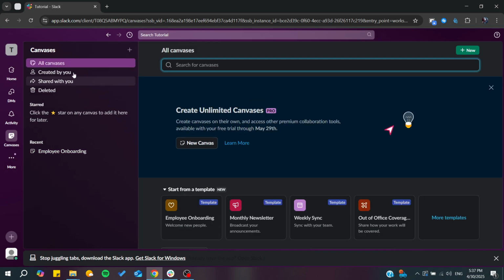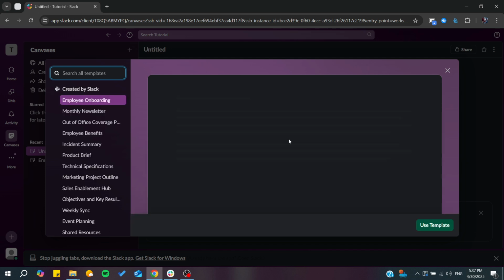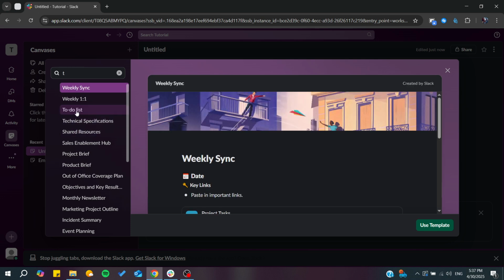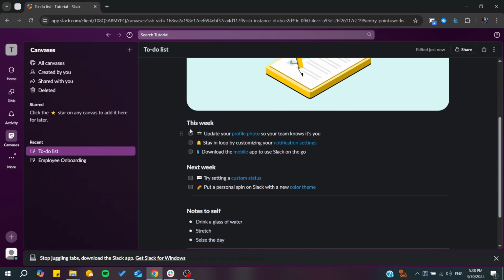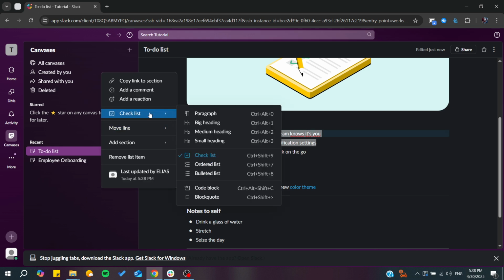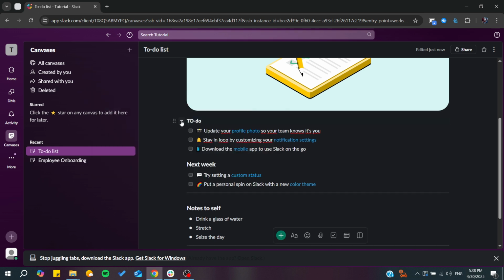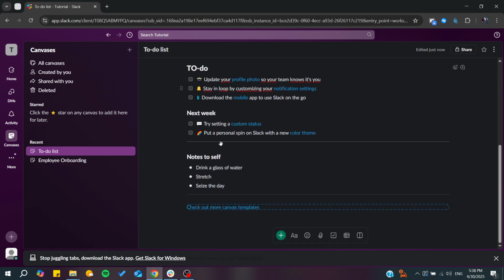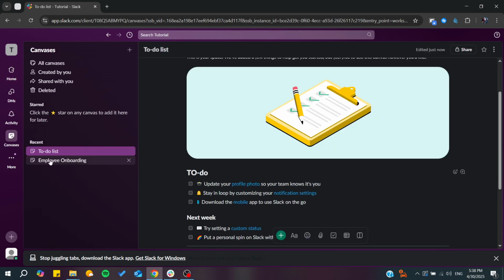How To Use Slack For Tasks Tutorial